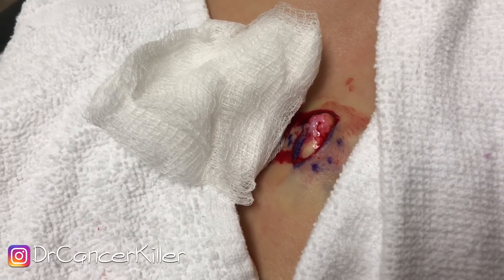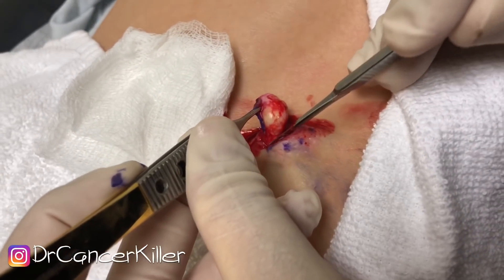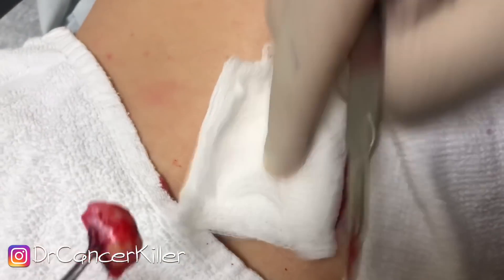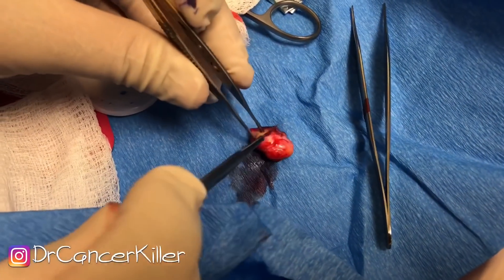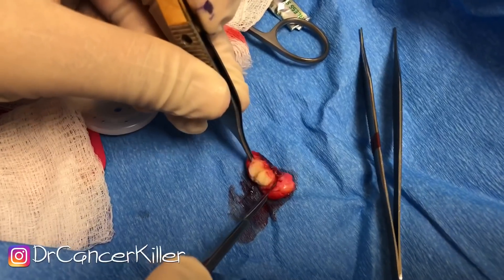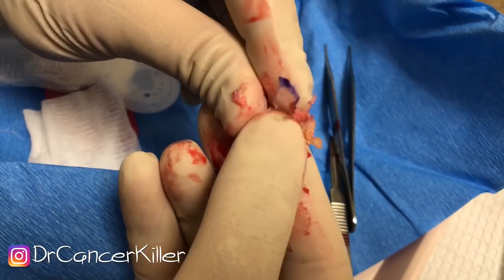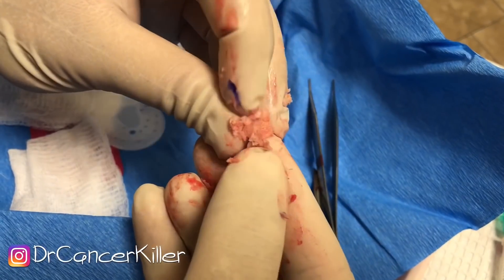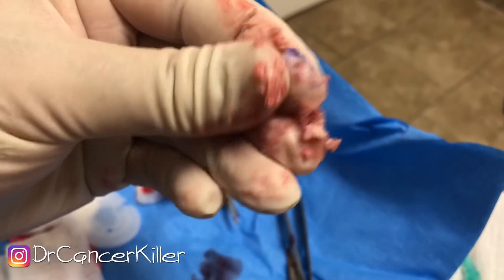Cyst Dissection Explosion***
how to examine the contents of a cyst to
test for abnormalities in contents.